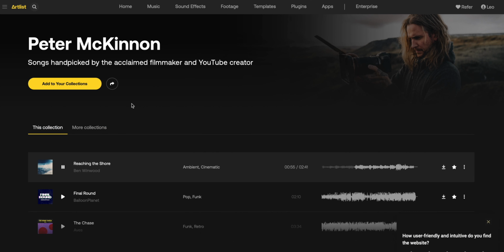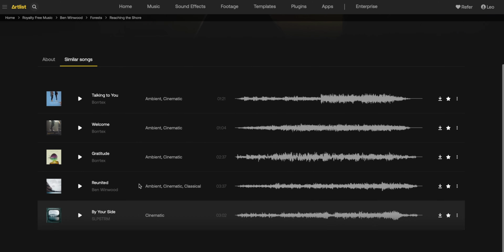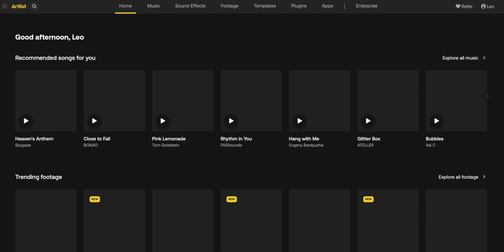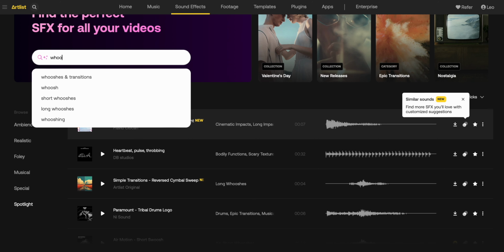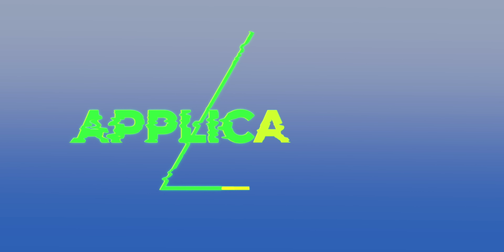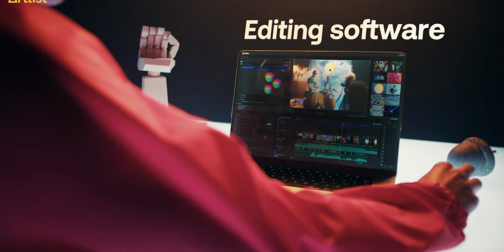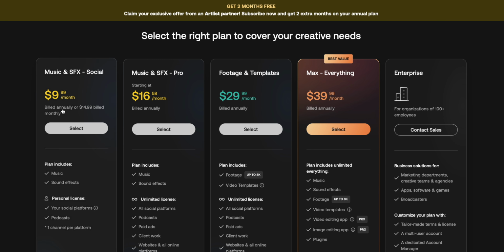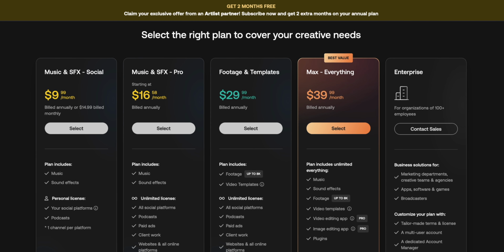Unlock Your Creativity with ARTLIST MAX: Review Of Copyright Free Music, Stock Footage and Effects!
Finding high quality royalty free music, great stock footage, and free graphics can be a pain for creators. Artlist Max provides an all in one solution that every video creator should take a look at.

Chapters

00:00-00:35 Intro
00:35- 00:42 2 Free Months
00:42-03:45 Music
03:45-04:47 Sound Effects
04:47-06:19 Stock Footage
06:19-6:45 Templates
06:45-06:59 Plugins
06:59-07:45 Applications
07:45-09:42 Pricing
09:42-10:18 Drawbacks
10:18-11:10 Final Thoughts

My Gear:

Main camera
2nd Camera
3rd Camera
Favorite Wide Angle Zoom
Best all round zoom lens
Best Portrait Lens
Best Wide Angle Prime
Best APSC Lens
ND Filter
Cable bag